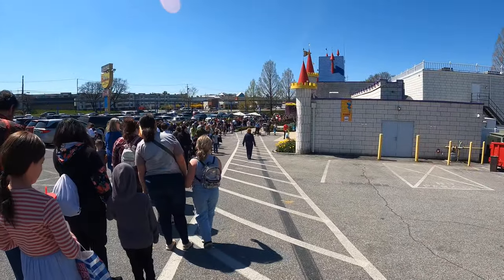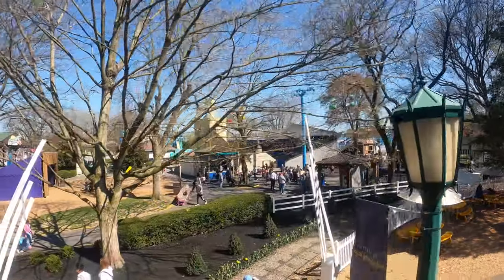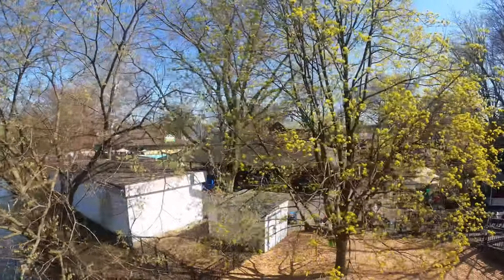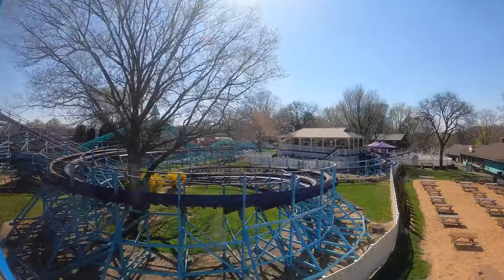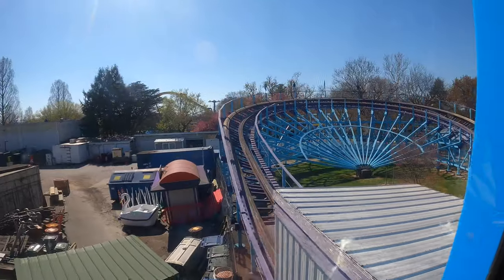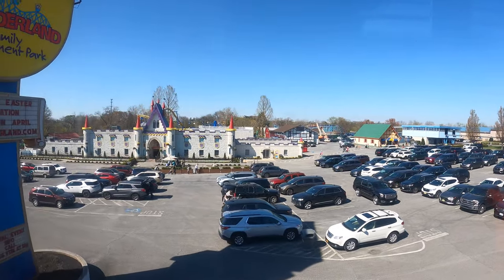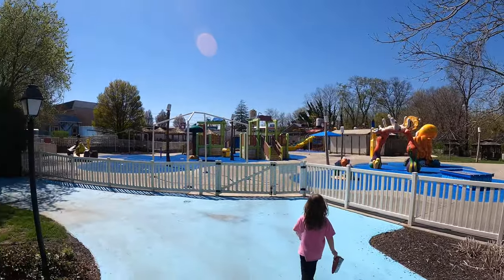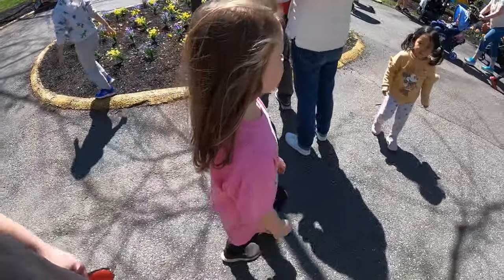DUTCH WONDERLAND TOUR & REVIEW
dutch wonderland is it worth the money a tour of this hidden gem